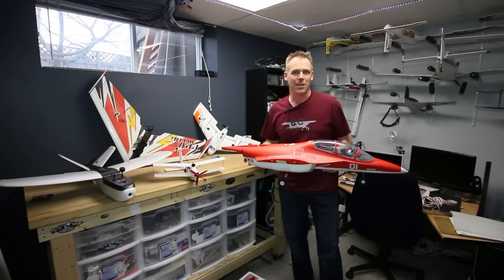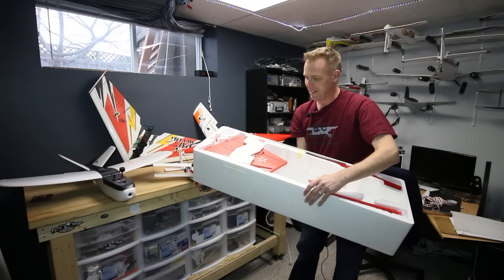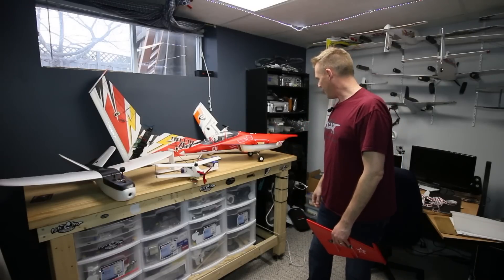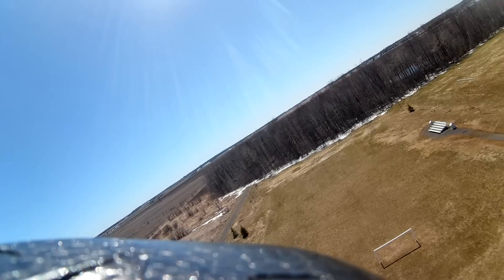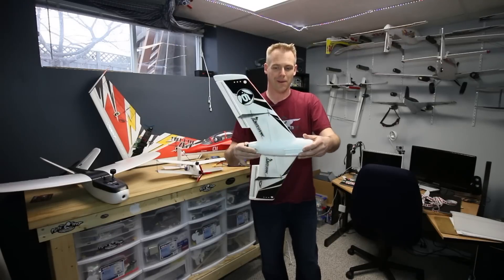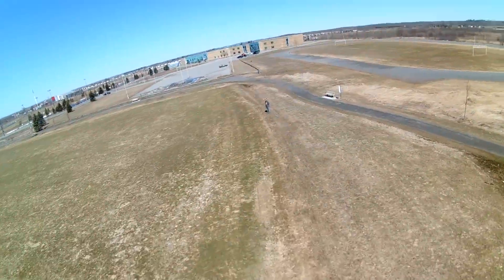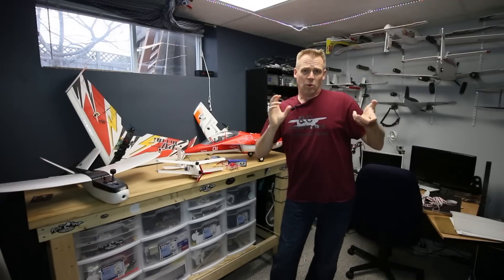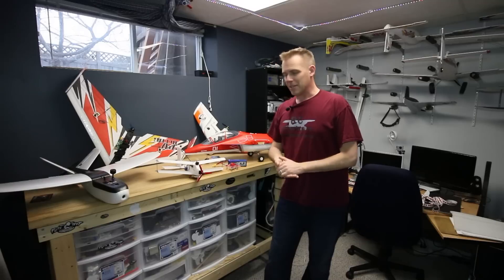Another EDF? - Update #138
Friday Flying Update #138

Flying Flying Flying.
Well last weekend. A little wet this weekend so I'll get through a few build.

Reviews:

ZOHD Nano Talon 860mm Wingspan AIO HD V-Tail EPP FPV RC Airplane PNP With Gyro

Church of 8 Wheels by Otis McDonald